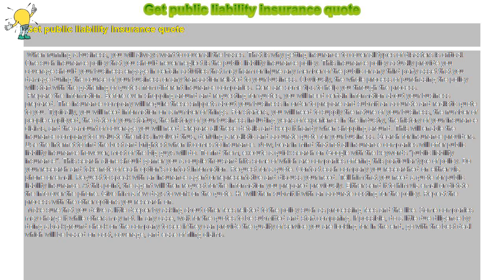How to : Get public liability insurance quote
Get public liability insurance quote

 When running a business, you will always want to cover all the bases. That is why getting insurance to cover all types of disasters is critical. One such insurance policy that you should never neglect is the public liability insurance policy. This insurance policy actually provide you coverage should your business engage in certain activities that may harm or injure any member of the public or any third party asset that you damage during the course of your business or any transaction related to your business. Obviously, the whole process of purchasing the policy will start with the gathering of quotes from different insurance companies. Here are some tips to help you through the process.

Prepare the information. Before even shopping around and requesting for quotes, you will need certain information about your business prepared. The insurance company will require these snippets about your business in order to prepare and submit an accurate and realistic quote to you. Typically, you will need information on a number of things. For starters, you will need to supply the nature of your business, the number of people employed, the date of your startup, the history of your business including years of experience in the industry, the history of your insurance claims, and the amount of coverage you will need. Prepare all these details and keep it handy when shopping around. This will enable the insurance company to evaluate the risks involved thus, deriving a realistic and accurate quote for your business. Search for insurance providers. Use the Internet to find the best and brightest when it comes to insurance. Now, bear in mind that not all insurance companies will offer public liability insurance however, most of the big guys will do. To find them, execute a quick search on Google with the keywords “public liability insurance”. This search alone should garner you a couple thousand hits some of which are companies offering this particular type of policy. Request for a quote. Contact each company you researched on either via phone or email. Request to speak with an insurance agent or representative and discuss your need. Tell him that you need a quote for public liability insurance. At this point, the agent will then request for the information you prepared previously. Either send it to him via email or dictate the info over the phone. Give him a few days to work on the quote. He will then submit it with an accurate costing for the policy. Repeat the process with the other options you research on.

 Make sure that you delve a little deeper by asking about other fees related to the policy such as processing fees and the like. Some companies may charge it while others may not. In any case, wait for the quotes to be submitted and start comparing. If possible, do a little due diligence by doing a background check on the company to see if they can provide the quality of service you are looking for. In the end, go with the best deal which will be based on cost, coverage, and ease of filing claims.